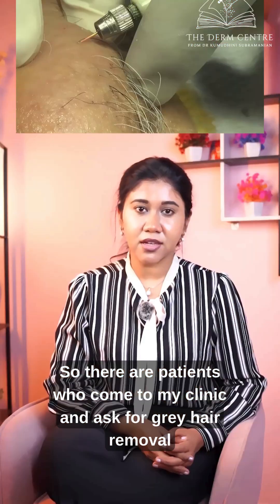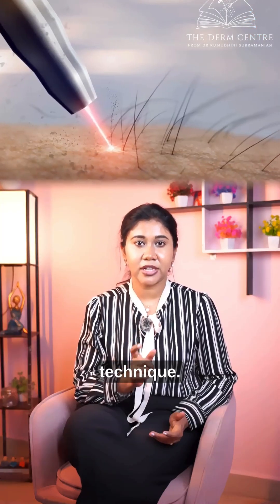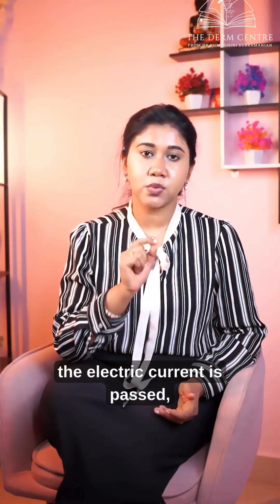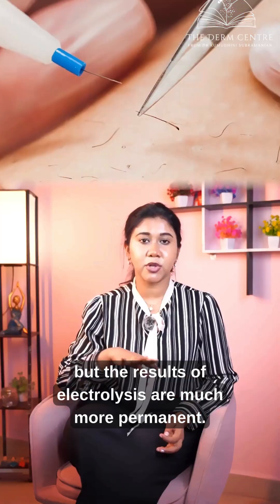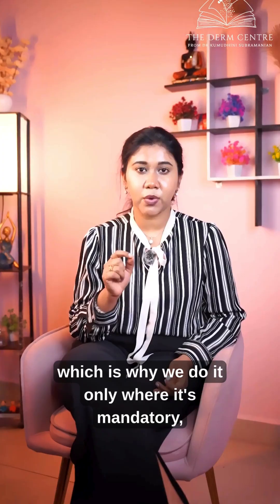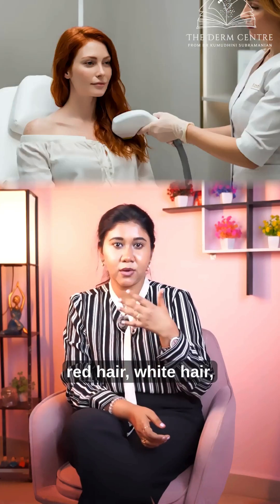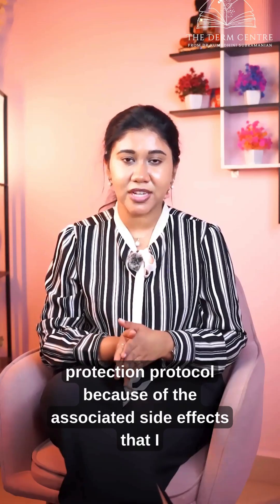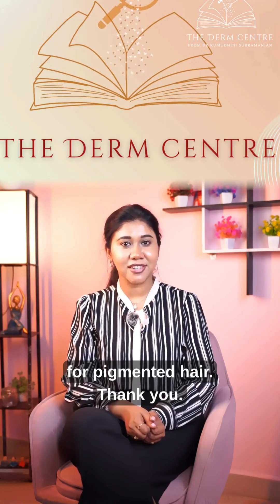Grey Hair Removal: Laser vs Electrolysis Explained by Dermatologist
✨ Grey Hair Removal – Explained by Experts ✨

Many patients ask if laser can remove grey hair. The truth is – ❌ it can’t!
Laser targets melanin (the pigment in hair), and since grey, white, or red hair doesn’t contain melanin, laser is ineffective.

✅ The solution? Electrolysis
Electrolysis works by targeting the hair follicle tip and permanently removing it. This procedure:
🔹 Works better for grey/white/red hair
🔹 Requires multiple sessions
🔹 Is more permanent than laser

⚠️ Why not full body?
Electrolysis is delicate – it can cause pigmentation or scarring if overdone. That’s why we recommend it only where essential (face, chin, eyebrows).

👉 At The Derm Centre:
✔️ Grey hair → Electrolysis
✔️ Pigmented hair → Laser Hair Reduction
📍 Clinic Address:
The Derm Centre
S2, Green Space Heritage, VGP Prabhu Nagar Main Rd, VGP Prabhu Nagar, Perumbakkam, Ch - 100